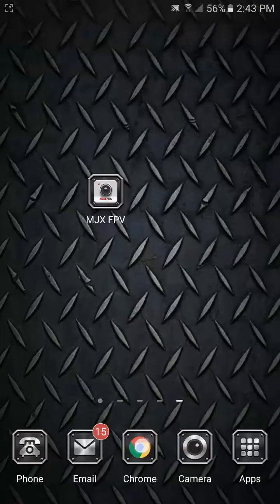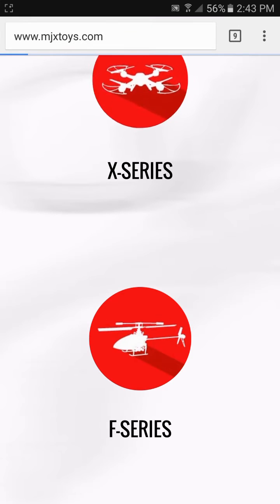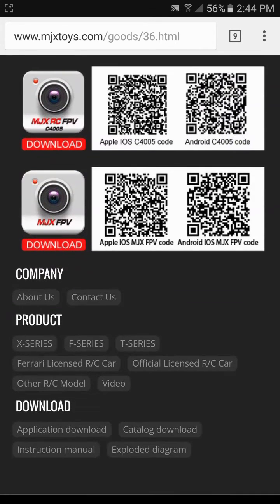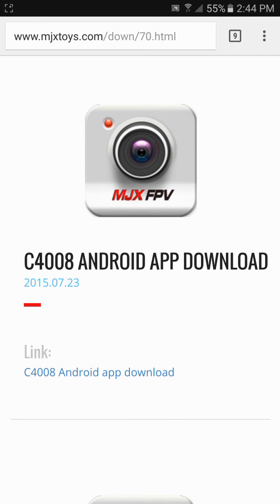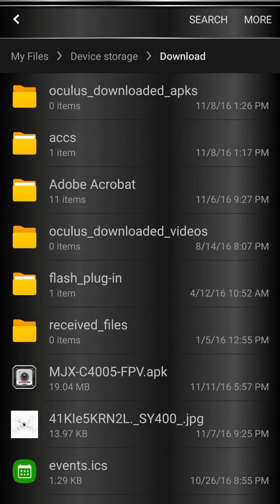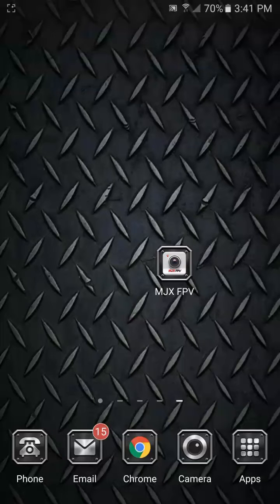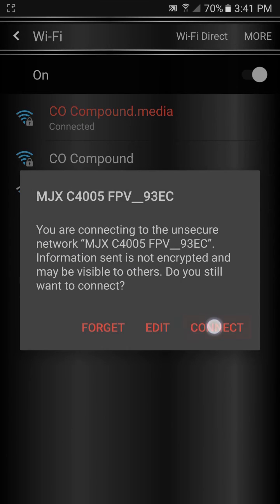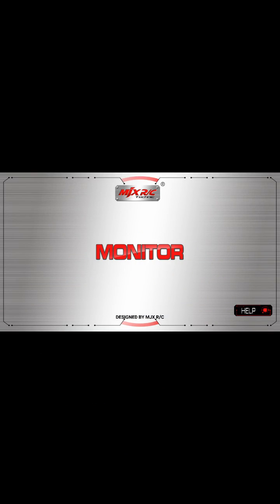MJX FPV App Download/Install & Setup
MJX offers an app to pair your smart phone with the wifi camera, on the MJX400 drone. There is an app on the Google Play store, but only the MJX RC FPV app, which is only compatible with the 4005 camera.  My drone came with the 4008 camera, so I'll be downloading the MJX FPV app directly
You can see the first test flight on my next video